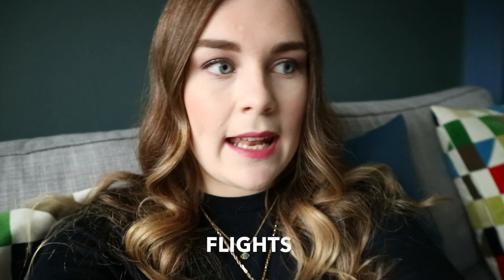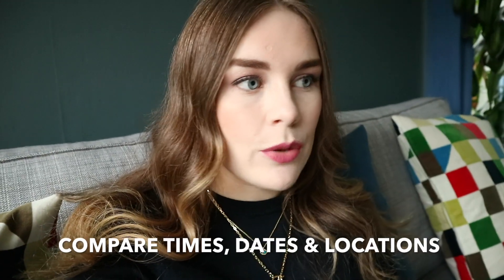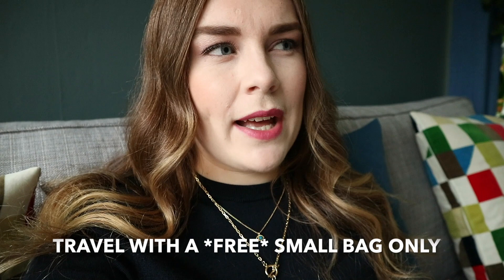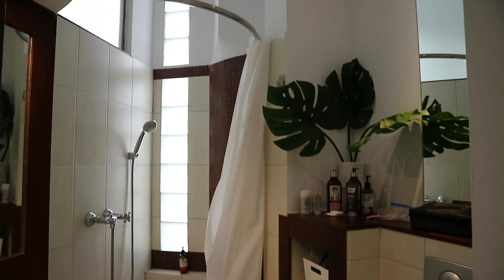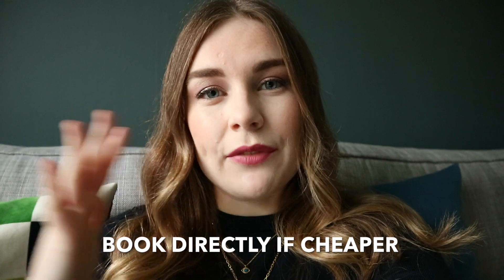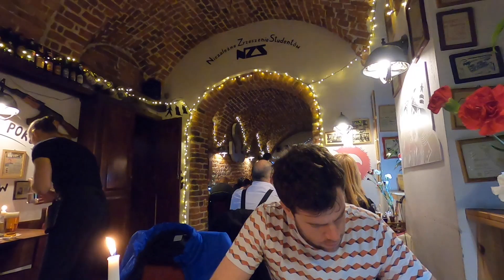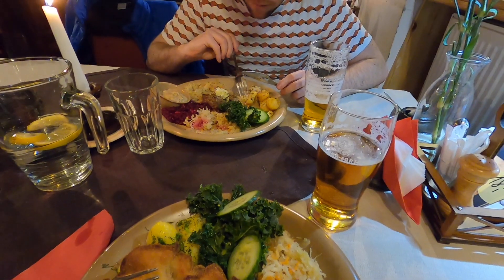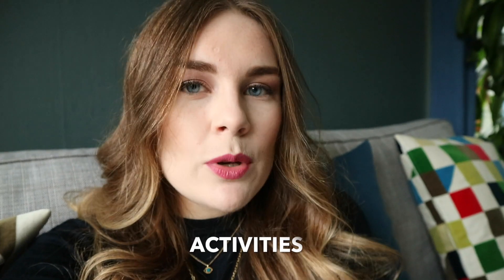How I Only Spent £100 On A Weekend In Poland - Inc Flights, Accommodation & Spending Money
I found a super cheap flight to Poland for £20 and I was determined to challenge my self to have a really cheap weekend in Wroclaw, Poland. I would have liked to have said I only spent £100 but I’ll be honest an say that we really spent £110…🙄 But I am sure we could of cut back if we wanted to.. to make it a nice rounded number! 😂

✿ TRAVEL STUFF & ELECTRONICS ✿
⇢ Osprey 40L Fairview Backpack
⇢ GoPro Hero 8
⇢ Canon Eos M3 Mirrorless Camera
⇢ Rode Microphone

✿ ABOUT ME ✿
Hi, I'm Lauren! I’m a part-time traveller and vlogger creating Youtube videos about budget, foodie and solo female travel to show anyone how they can also travel the world without spending loads of money or having friends to travel with! Besides having a Youtube channel, I created a blog: wanderlauren.co.uk to provide helpful travel tips and resources!